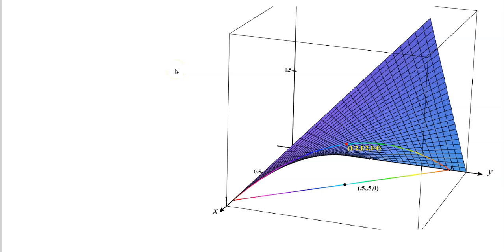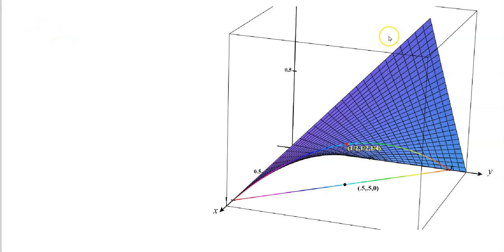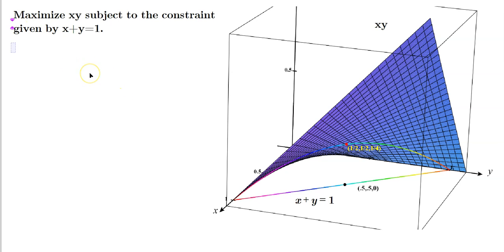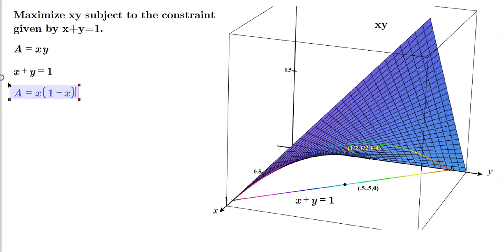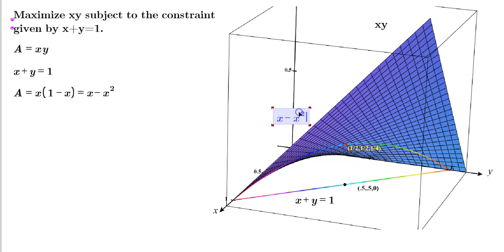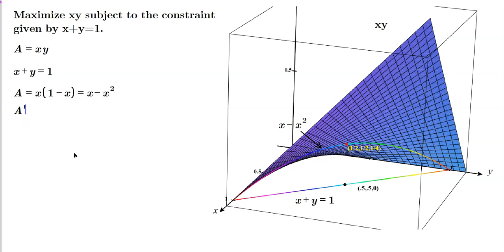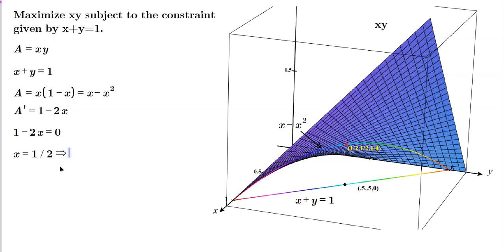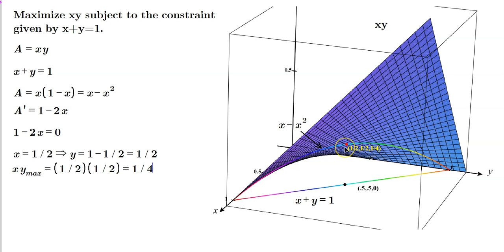Visualizing A Constraint Problem in 3D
Please buy this unique, available only here t-shirt See how to visualize a constaint problem in 3D. It's for those who are interested in math and new perspectives in math and are not happy simply with pushing symbols around.
Awesome Merch on Amazon
T-Shirts You Will Enjoy Free Amazon Music Trial
Free Audible Plus Trial Free Kindle Trial